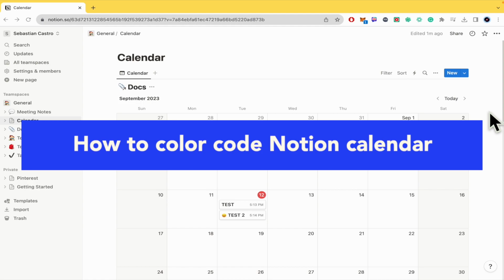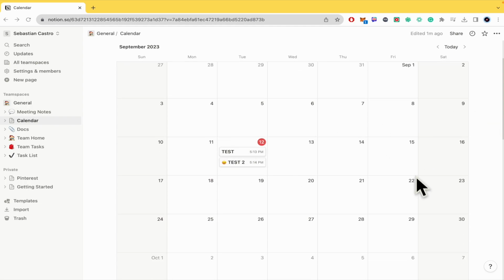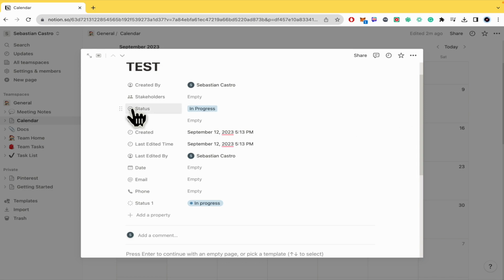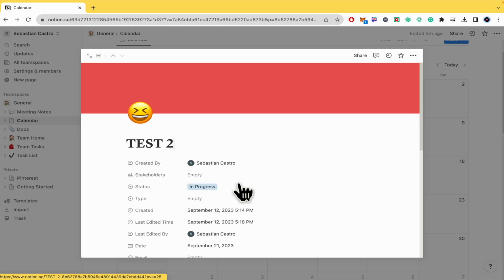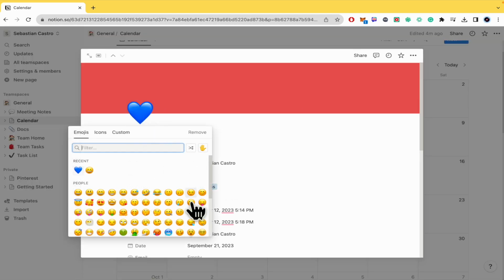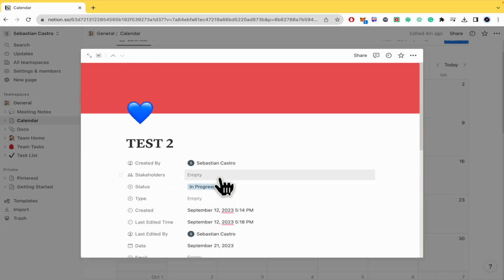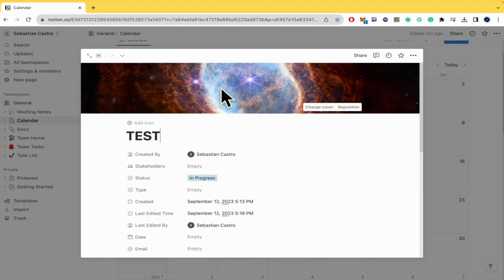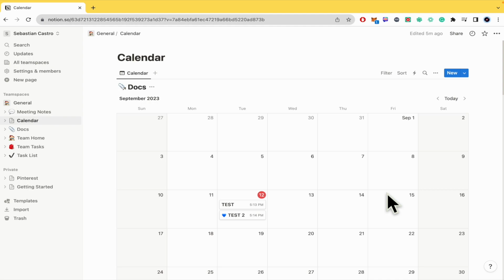How to Color Code Notion Calendar - Easy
How to Color Code Notion Calendar  / notion calendar color